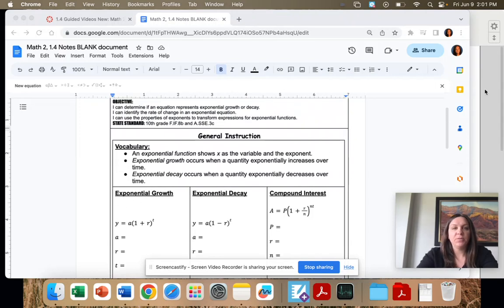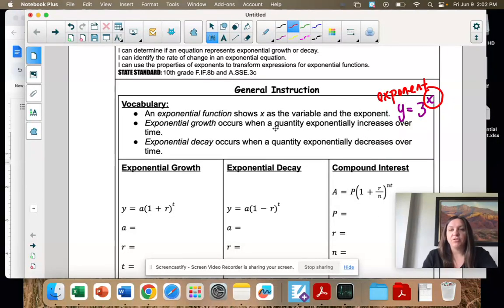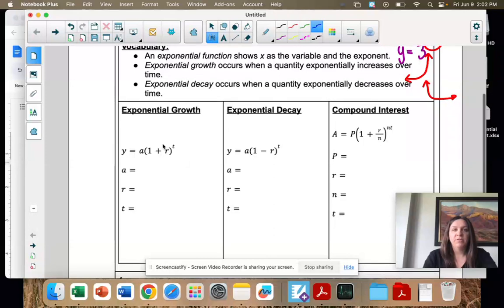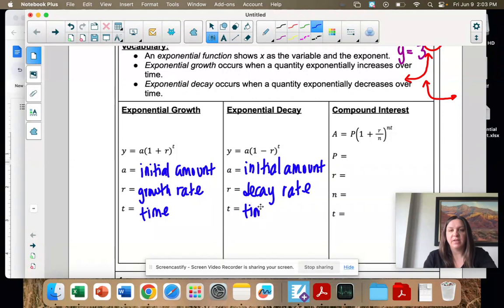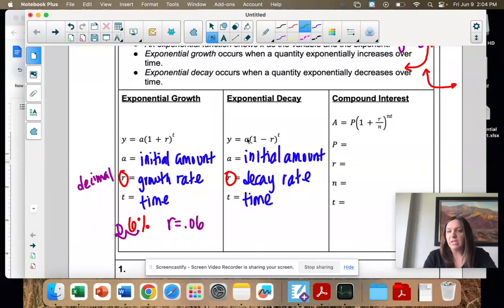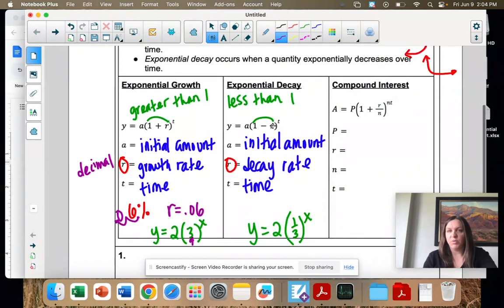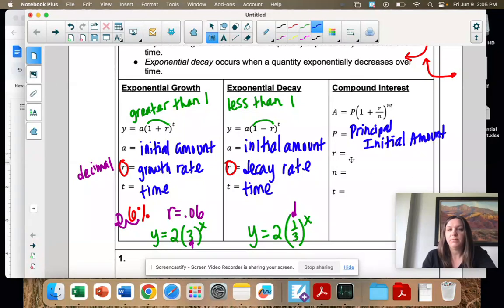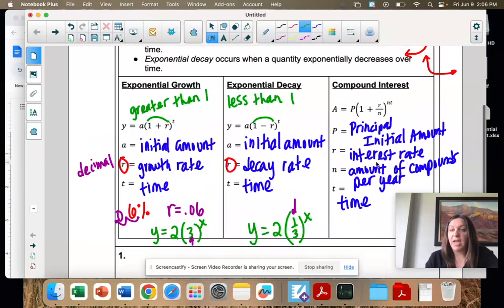Math 2, 1.4, General